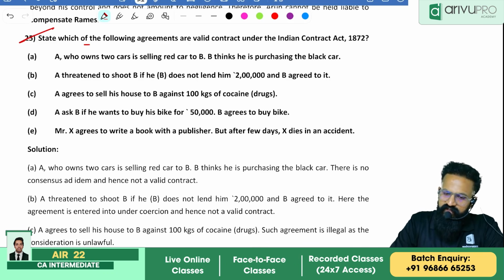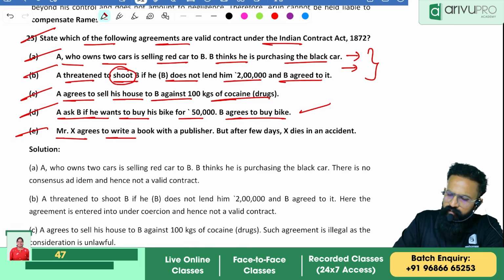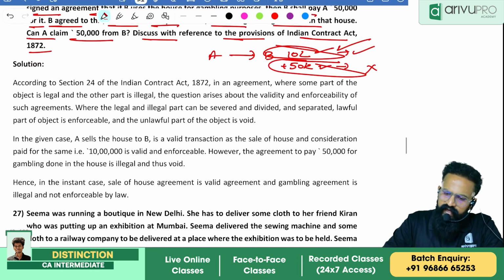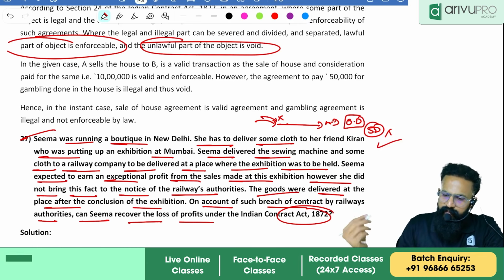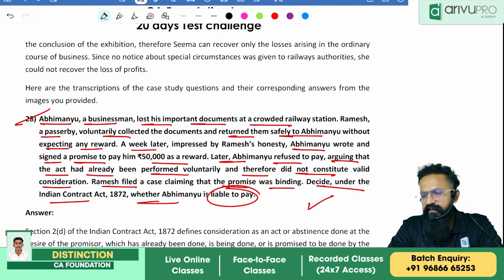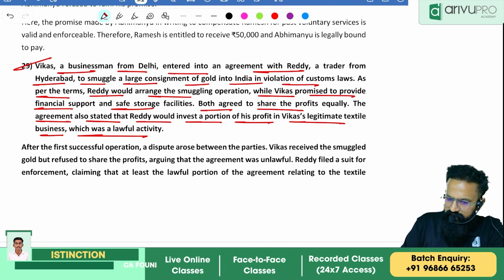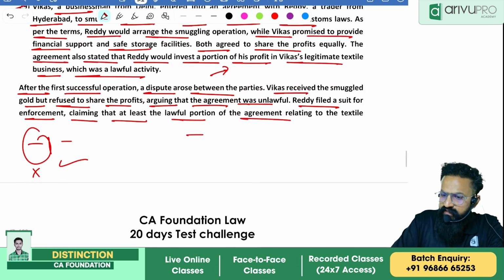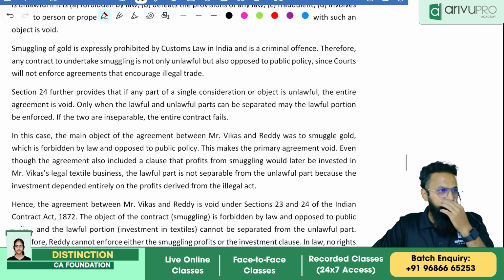20 Days Question Challenge 🔴 Day 8 – CA Foundation Law | CS Sai | ArivuPro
Welcome to Day 8 of the 20-Day Question Challenge for CA Foundation Law.

Many students lose marks due to:
• Poor question interpretation
• Weak answer writing
• Improper time management

This 20-day structured practice series is designed to improve your:
✅ Question understanding
✅ Answer presentation
✅ Writing speed
✅ Exam confidence

Attempt the question yourself

Compare with the suggested answer

Repeat daily for 20 days

Consistency over 20 days can completely change your Law performance.